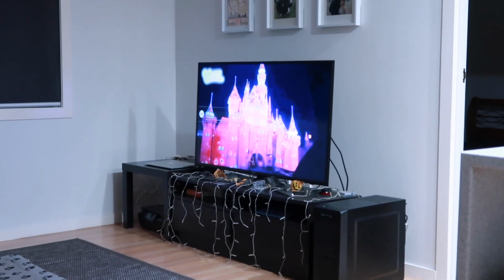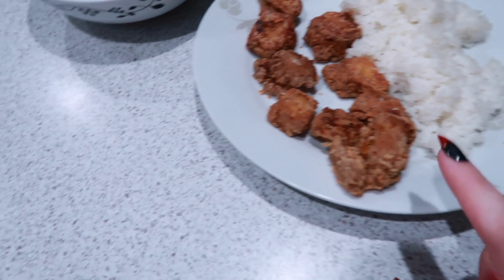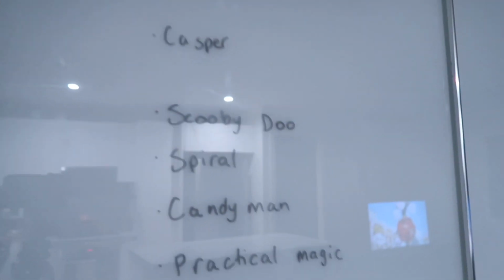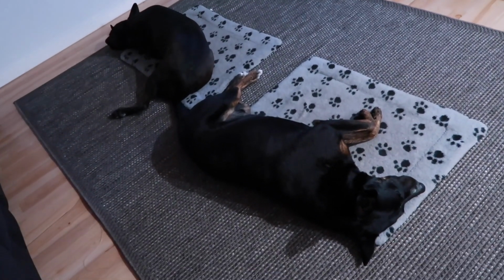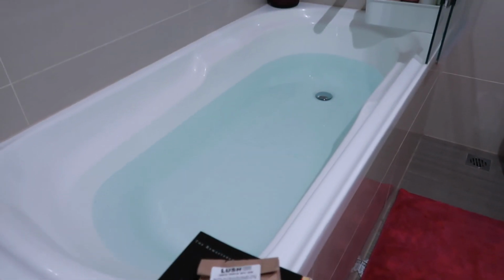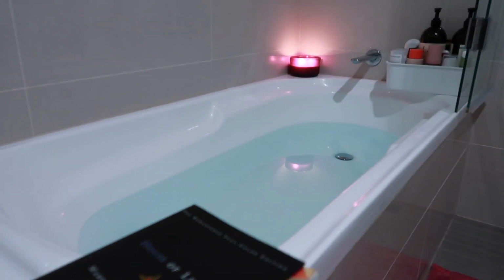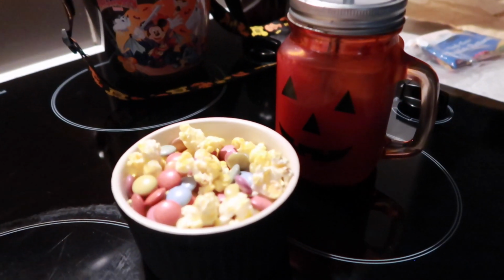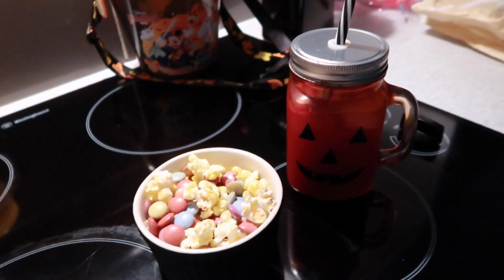Spooky Night In | Vlog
Hi There!

For the video today I wanted to share what I got up to on a "Spooky Night In".
I did some pampering, ate some yummy food and got in the Halloween spirit.

Click here for similar videos 💕

My name is Bekki and I make videos on all things that interest me; pinup style, makeup, movies + tv, travel and occasionally storytime/chatty videos.
I hope you find my videos interesting!

Youtube; Bekkibygone